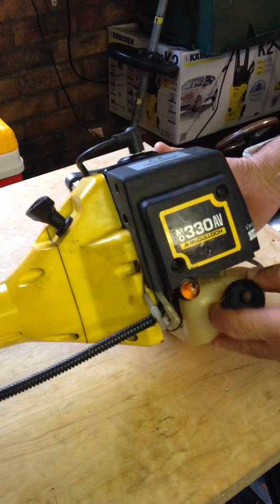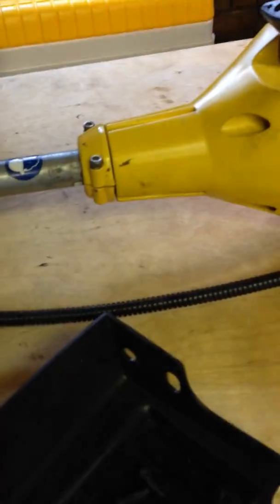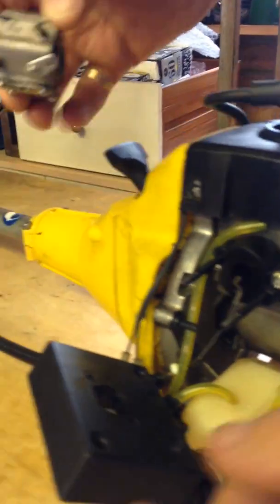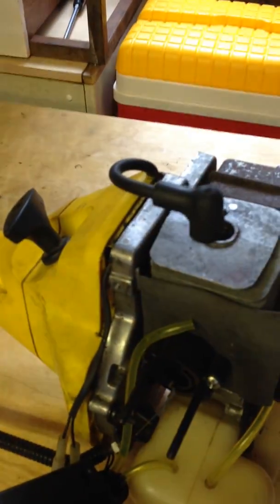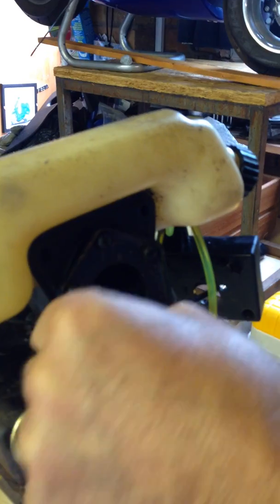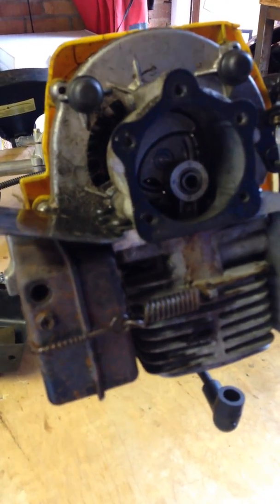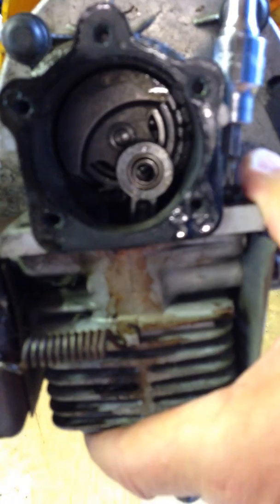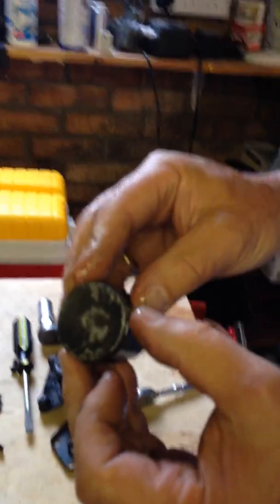How to remove the piston from a Mculloch strimmer